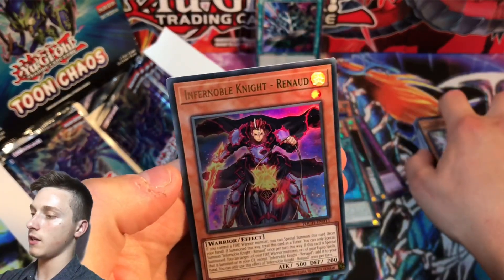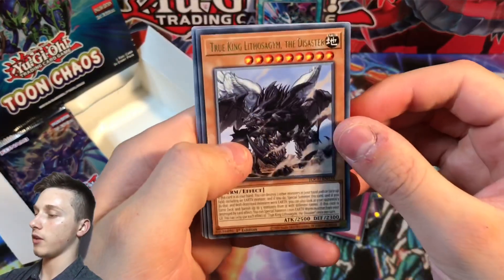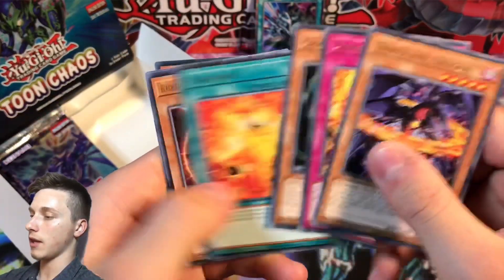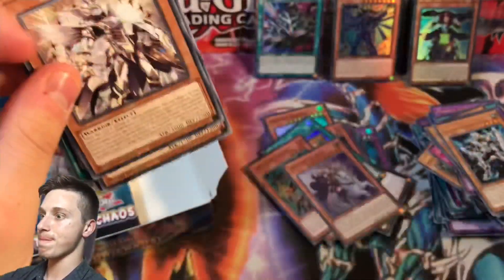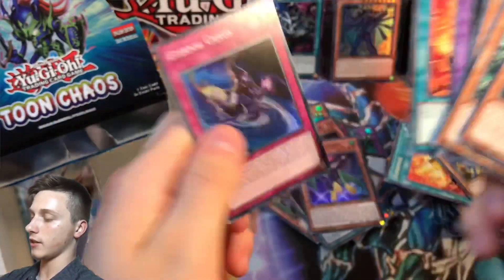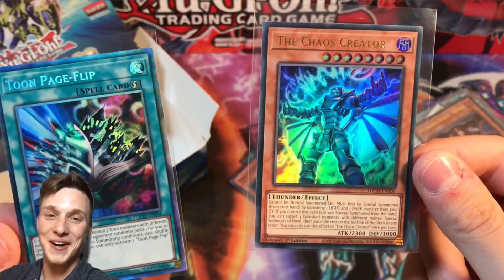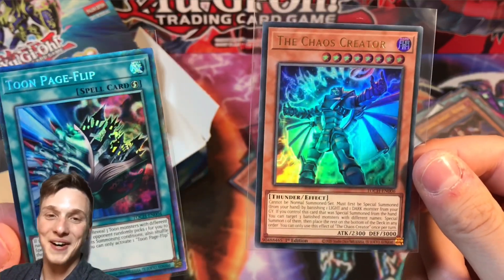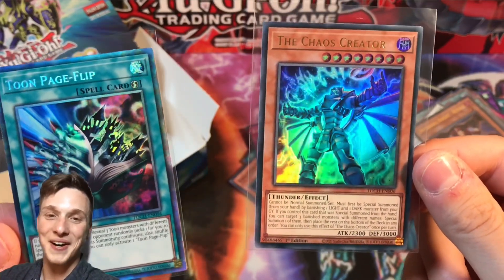*WE PULLED A COLLECTORS RARE !* 😱🔥 | Toon Chaos Box Yu-Gi-Oh! Opening ✅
TOOOOON CHAOS BABY! At first i was reluctant about these newer Yugioh sets and opening them, but. 😱😱😱